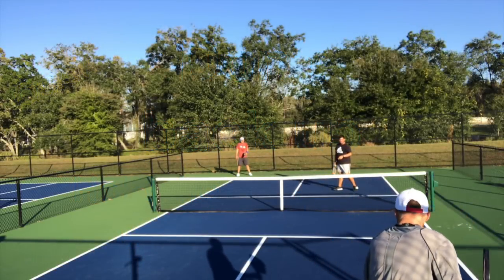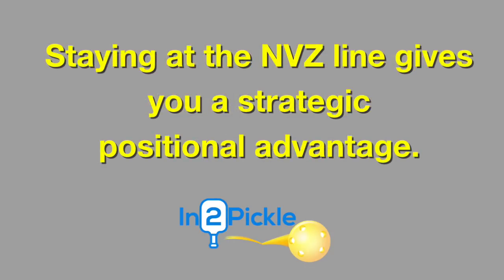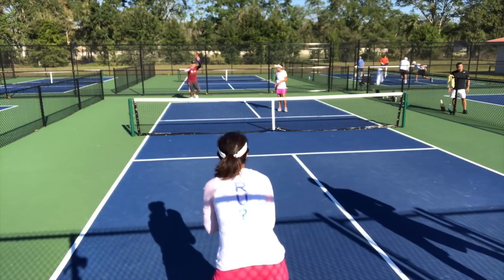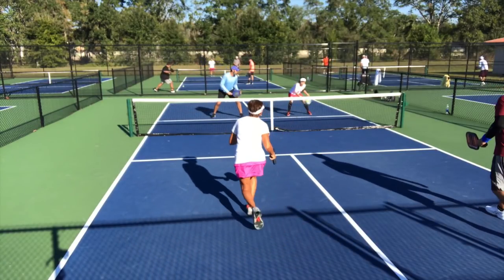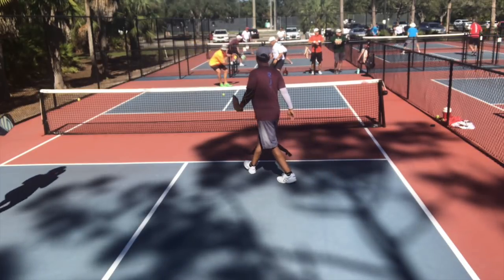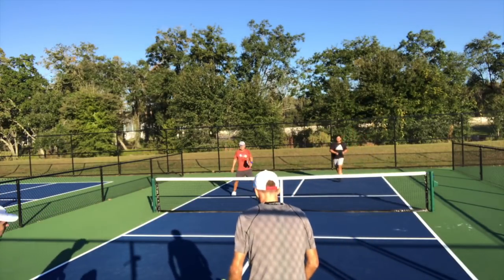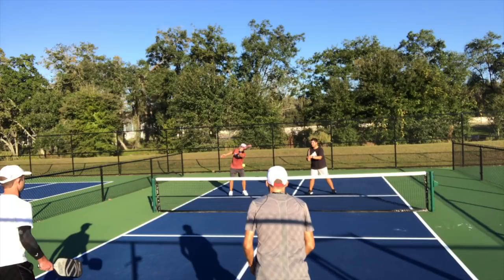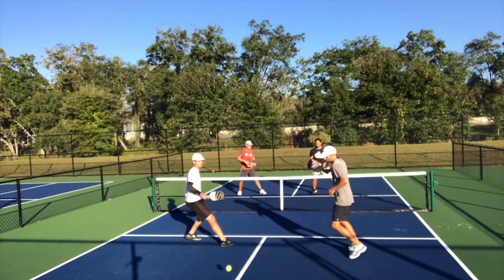Pickleball Tips - How to Put Pressure on your Opponent in Pickleball Game?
A quick tip about how to keep your opponents back and put pressure on them by keeping your positional advantage at the NVZ line when facing 3rd shots.  Take time away by taking the ball in the air or off a short hop.  Do not invite your opponents forward by stepping back from the line.

As they say in many old-time war sagas “Hold the line.”

Let us know of any subject you would like to see covered below.